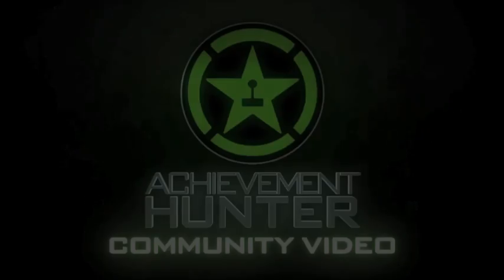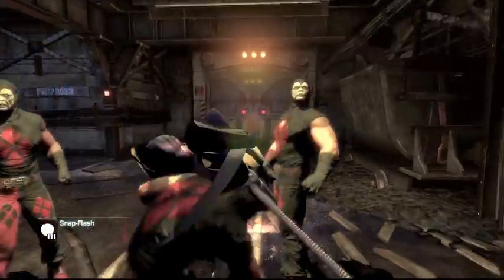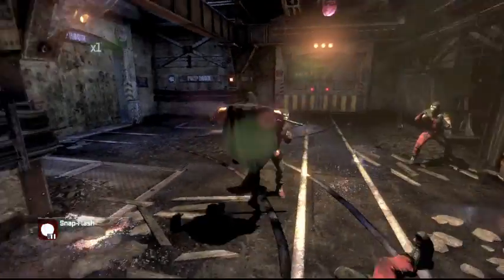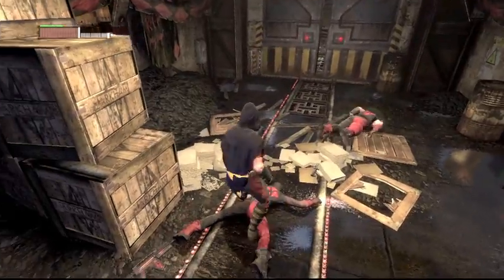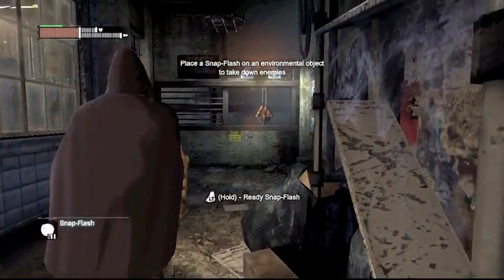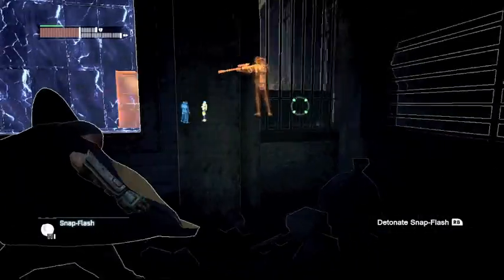Batman: Arkham City - Snap To It Achievement Guide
FailScintsts and Alex show you how to get the Snap To It achievement in Harley Quinn's Revenge DLC.